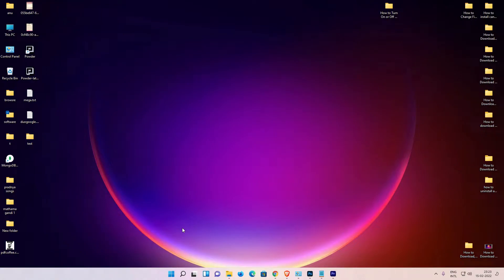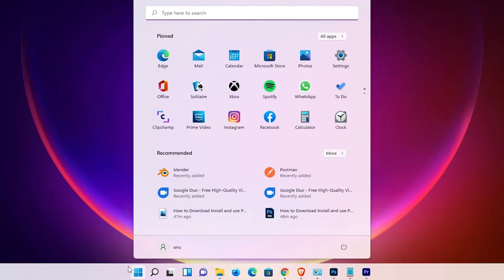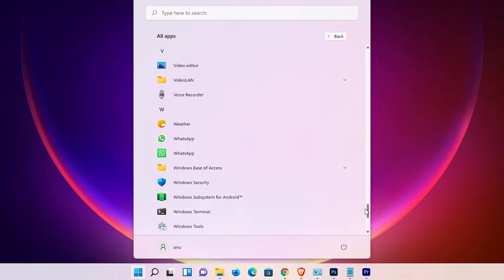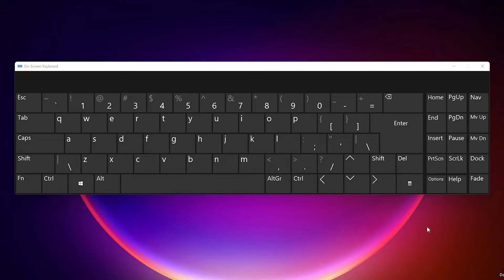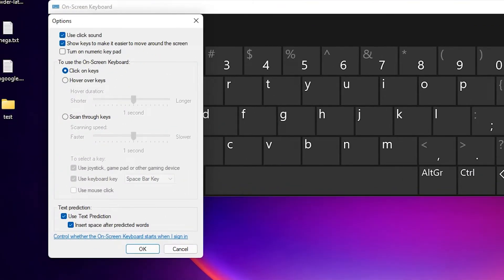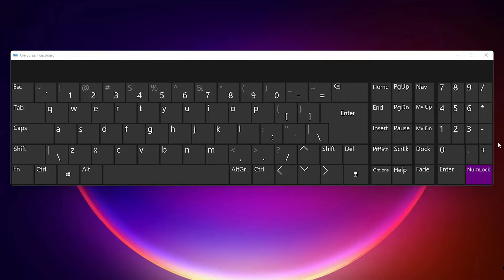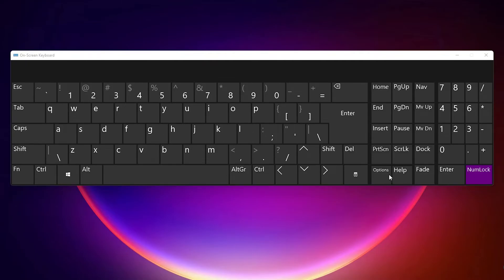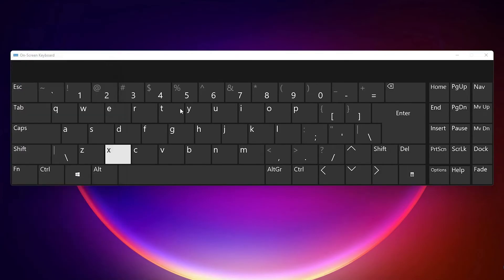How to Turn On or Off Num lock in Windows 11 PC or Laptop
In this video we are going to see How to Turn On or Off Num lock in Windows 11 Laptop by the simplest Way.